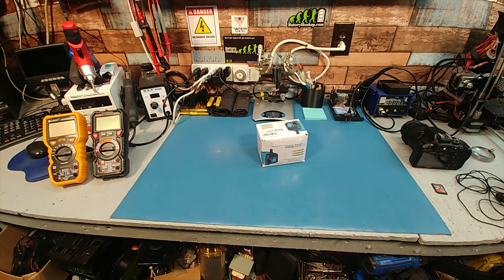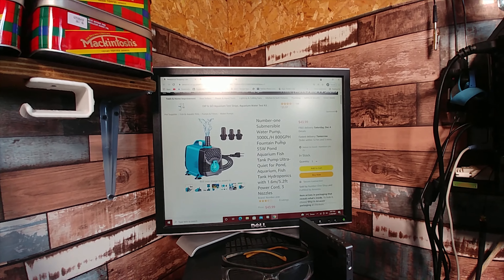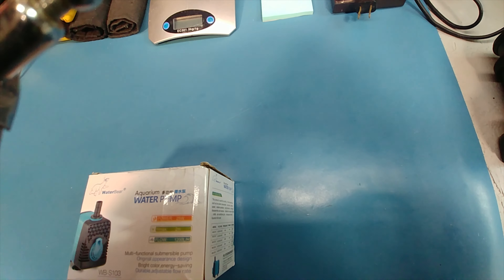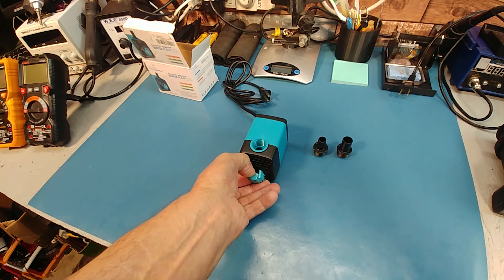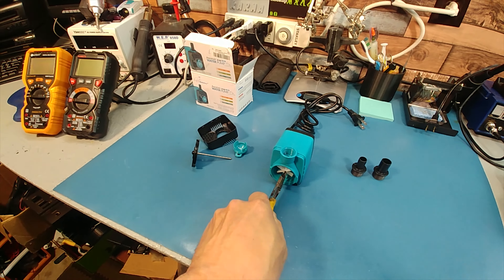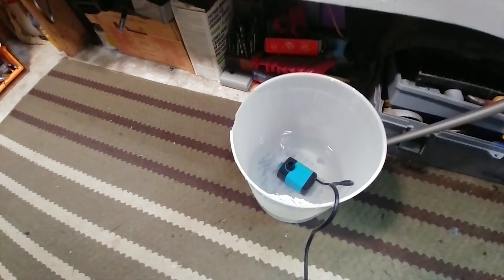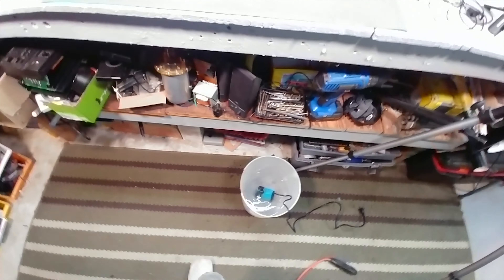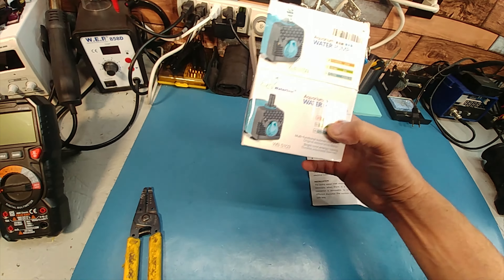Water Pump Water Bear WB-S103*review*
works well just missing parts!